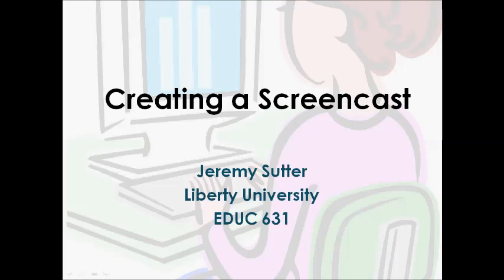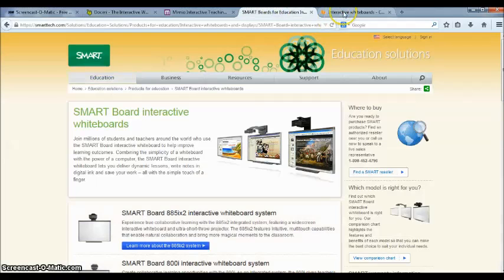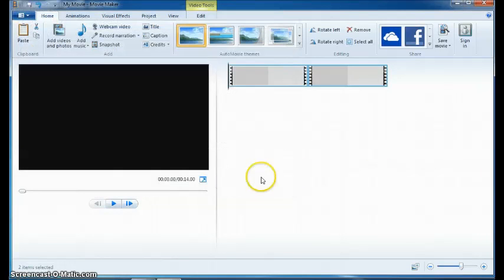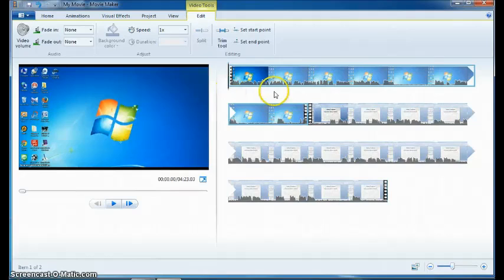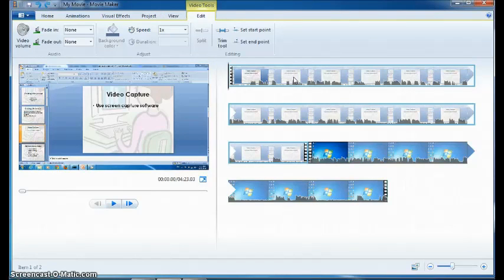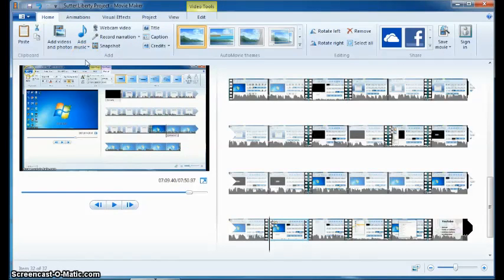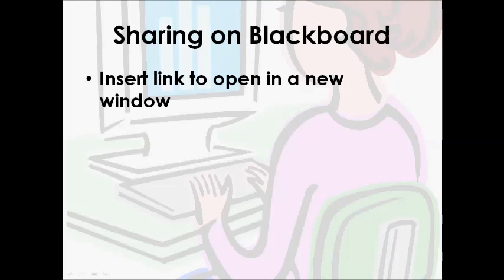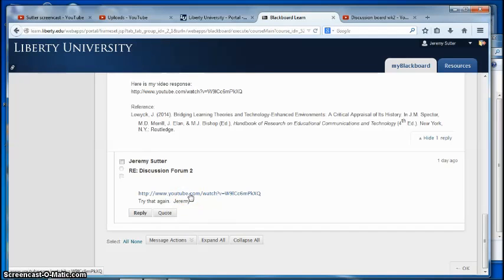How To Create A Screencast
Creating a screencast on a Windows computer.